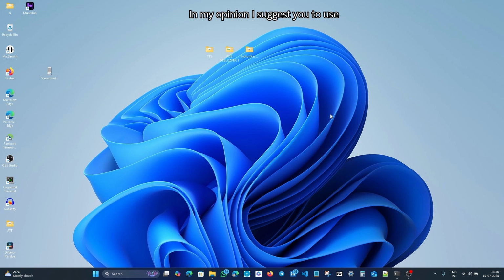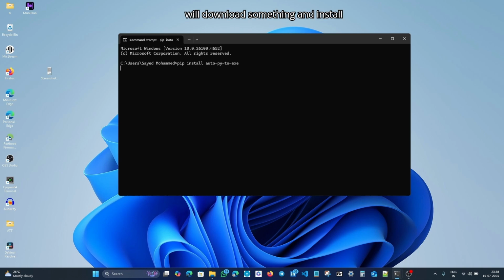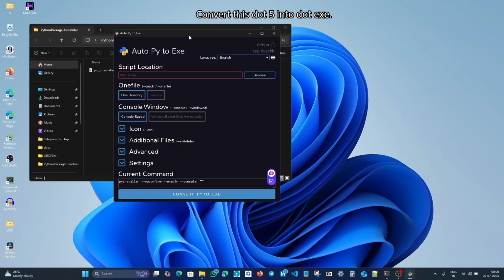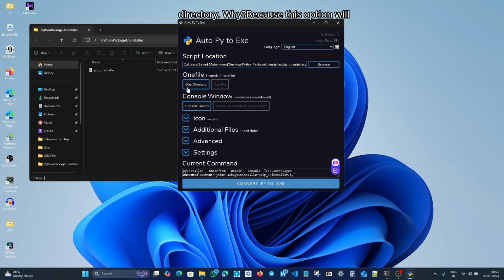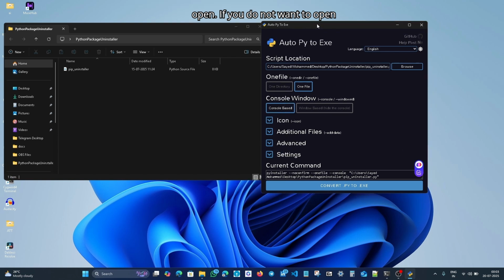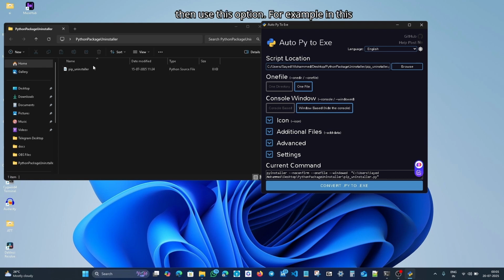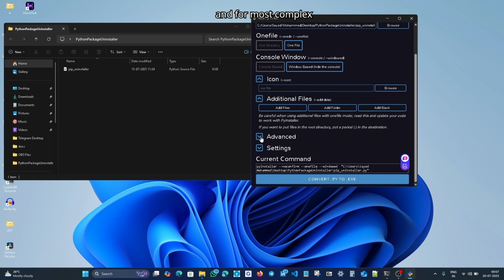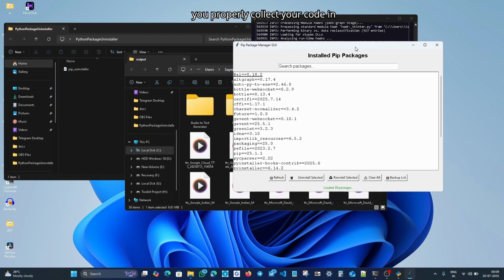Convert python into executable indetailed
These is all about conversion of .py to .exe by using pyinstaller, basically their are two ways of doing so, first is using command line and second way is using GUI. Basically both works with base tool called pyinstaller